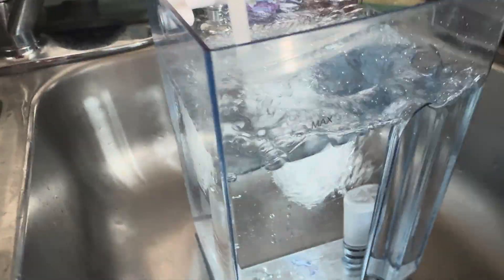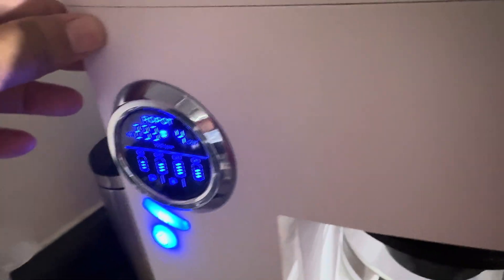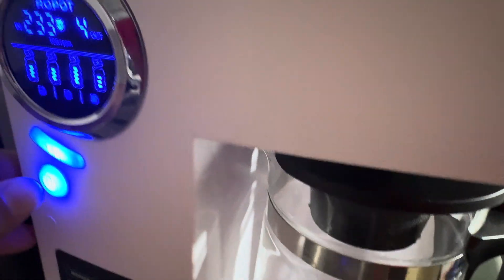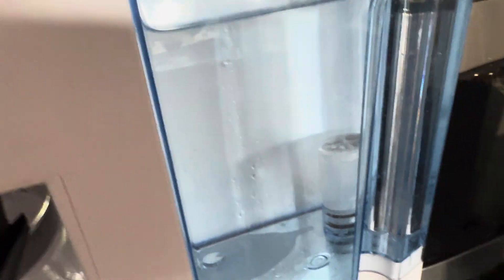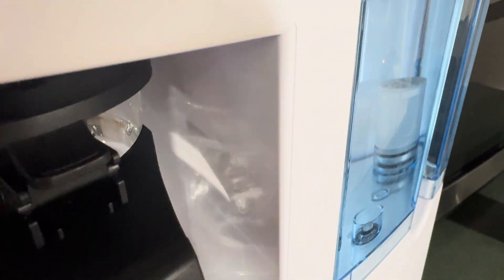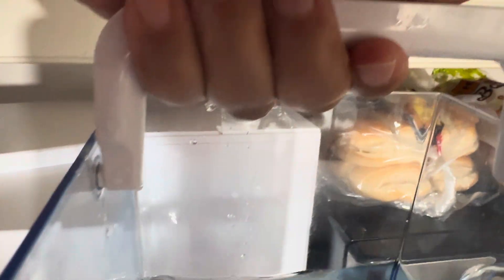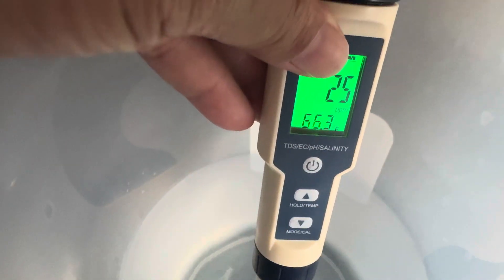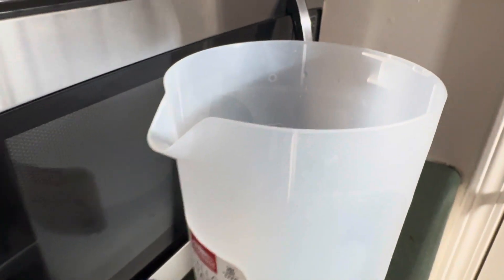Bluevua UV Review: Best Countertop RO Water Filter with UV & Remineralization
Looking for a reliable countertop reverse osmosis water filter? In this video, I review the Bluevua RO100ROPOT-UV — a 6-stage portable RO water purification system with UV sterilization and optional remineralization.

I’ve been using this Bluevua RO Pot for a few months primarily for drinking water and mixing plant nutrients. It’s compact — smaller than a microwave — and sits easily on your kitchen counter. My tap water usually measures around 170–210 PPM, but after filtration, it drops to an impressive 4–15 PPM!

Key features of the Bluevua RO100ROPOT-UV:
 • 6-stage filtration with UV sterilization
 • Remineralization filter adds essential minerals back to the water
 • Digital TDS meter for real-time water quality monitoring
 • Produces up to 60 gallons per day (great for 10–30 gallons/week use)
 • No heating or cooling — water stays at input temperature
 • Easy to use, clean, and maintain

If you’re looking for a high-quality, portable RO water purifier for your home, this system might be a perfect fit. Whether you’re using it for drinking, cooking, plants, or hydroponics, it delivers clean, low-PPM water consistently.

BlueVua UV RO100ROPOT-UV Reverse Osmosis System Countertop Water Filter 6 Stage Purification with Remineralization RO Filtration Portable Water Purifier Appliance

Bluevua RO100ROPOT Reverse Osmosis System Countertop Water Filter, 4 Stage Purification, Counter RO Filtration, 2:1 Pure to Drain, Purified Tap Water, Portable Water Purifier for Home

5 in 1 pH Meter High Accuracy Tester For Water TDS/EC/Salt/Temp/pH, Hydroponics, Aquariums, Drinking Water